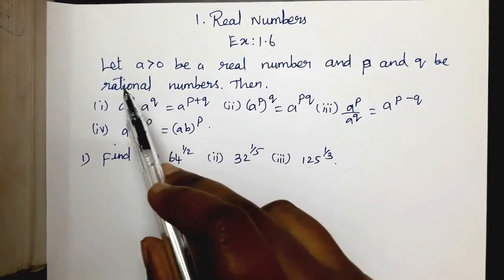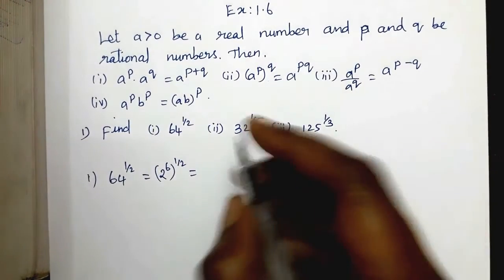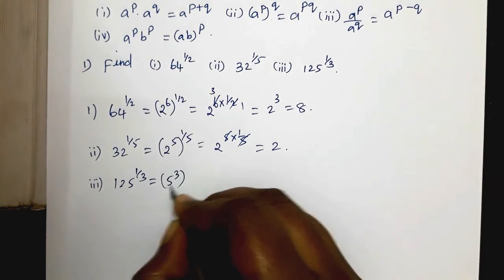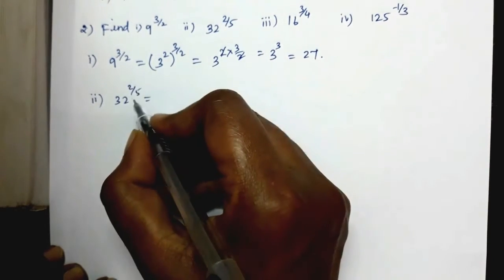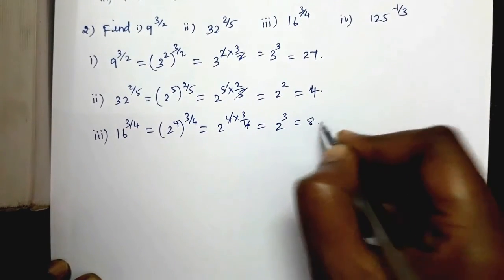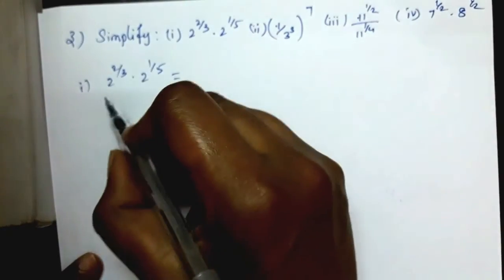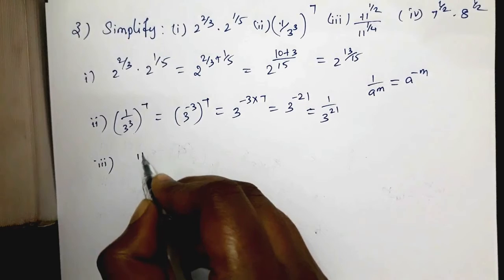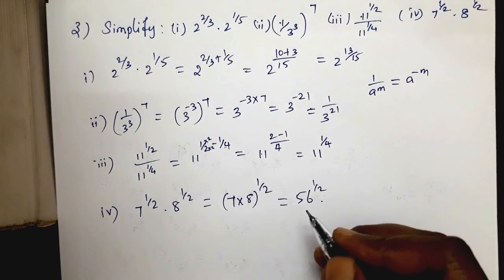CBSE CLASS 9TH MATHS CHAPTER 1 NUMBER SYSTEMS EX:1.6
Learn for maths.

In this video you will learn about Laws of Exponents for Real Numbers.